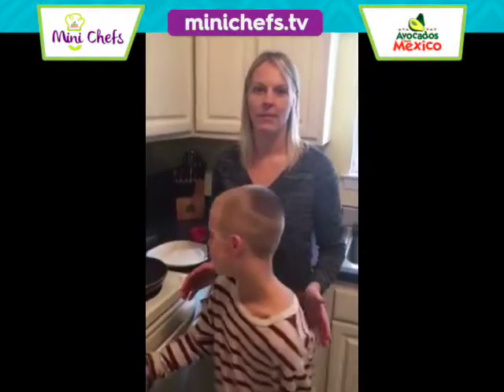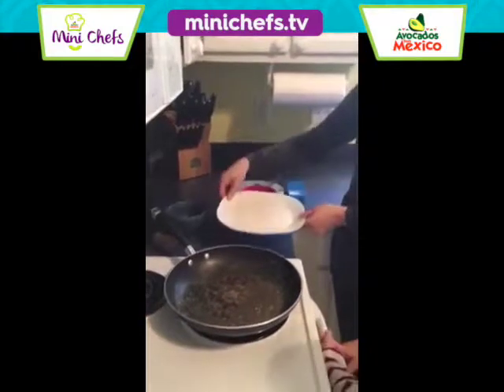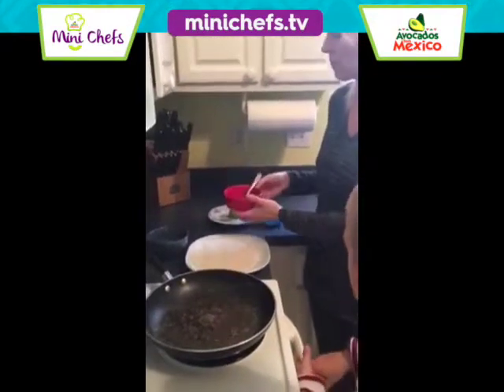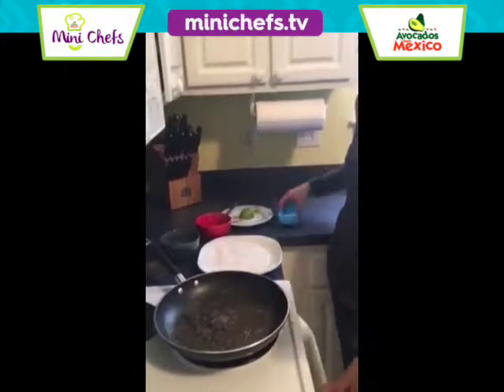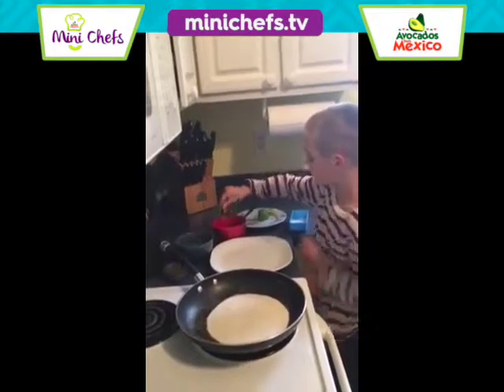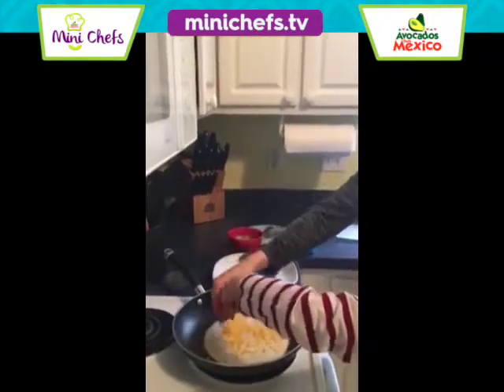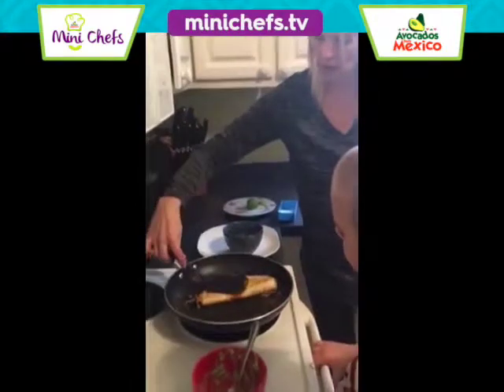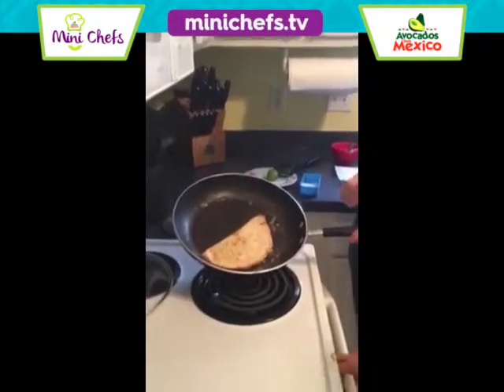Cooper’s Avocado Quesadilla | Mini Chefs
Add avocados to any meal and it gets better! The benefits of avocado are boundless and will make everyone’s taste buds happy. Watch our Mini Chef in action.